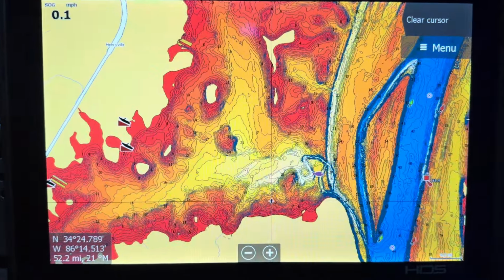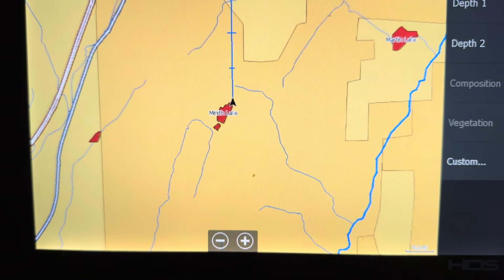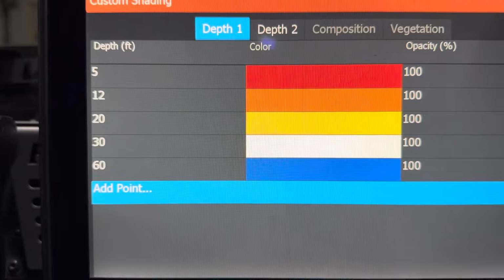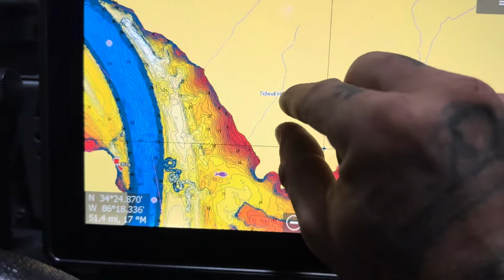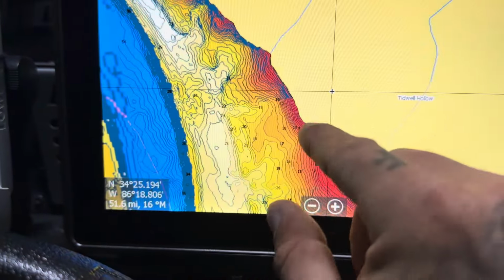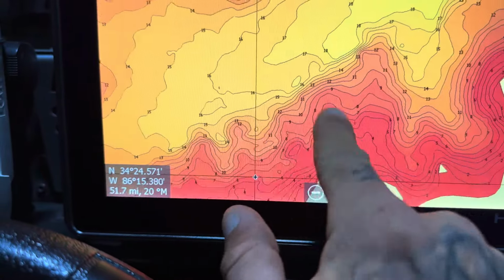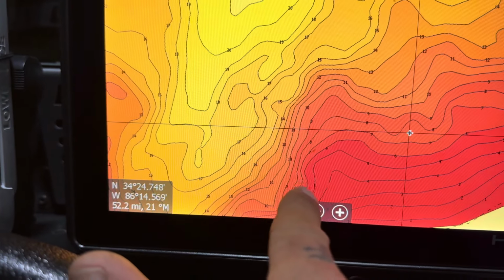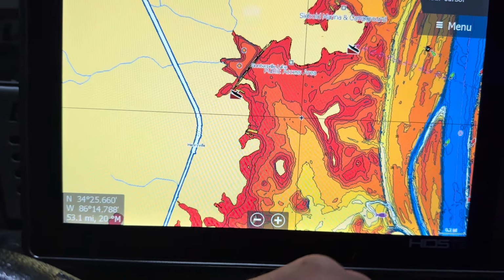Finding Bass the Easy WAY in the Fall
Find bass the easy way in the fall by setting up your maps like I do, locating creeks with flowing water, matted grass, and big bass. Look for little turns and points in the grass on your map, and find what bait they want. Usually between a punching setup, a frog, and a chatterbait , you’ll be good to go!